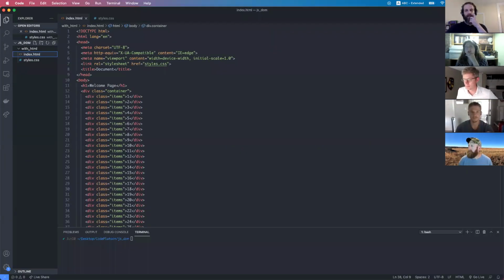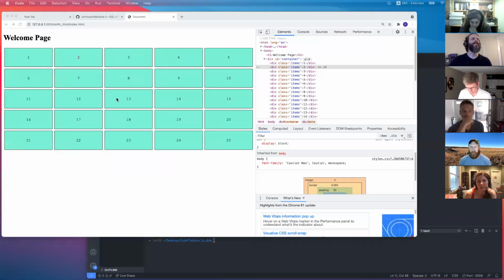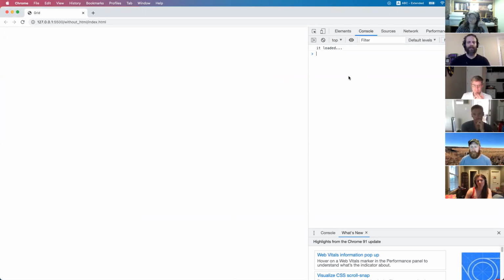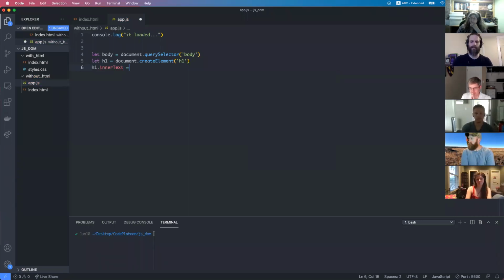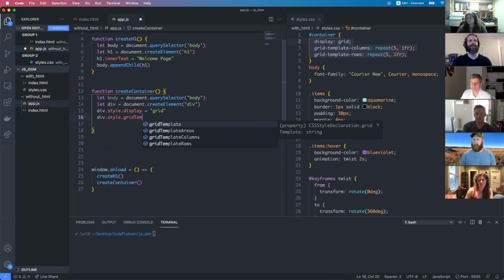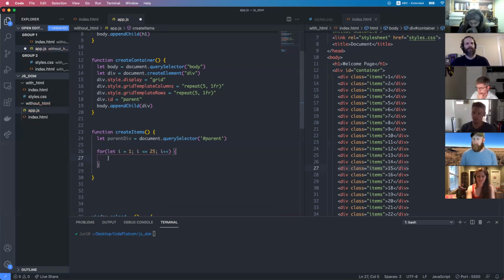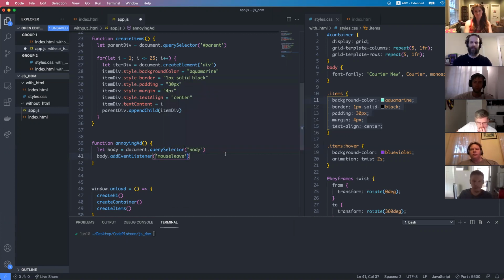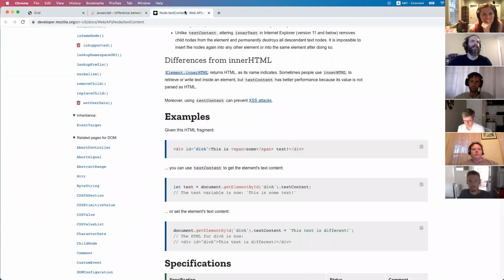W10D3: Manipulating the DOM with Javascript